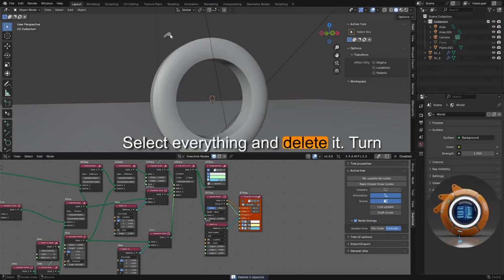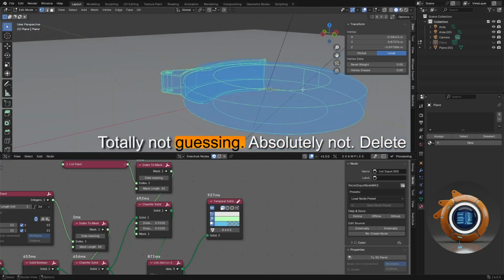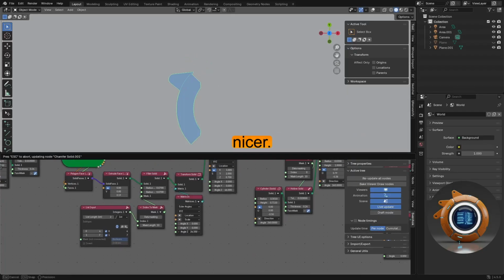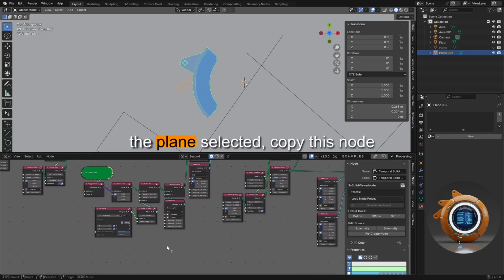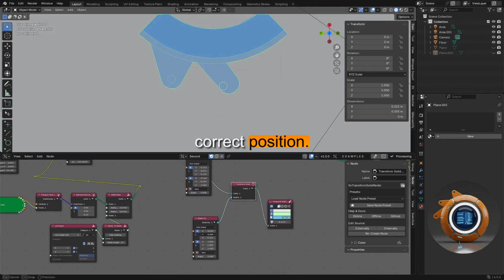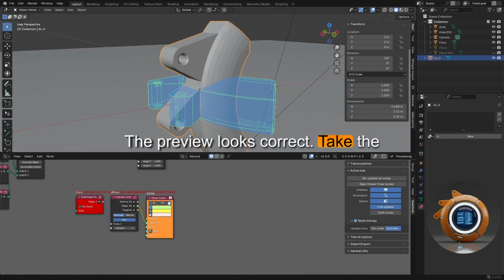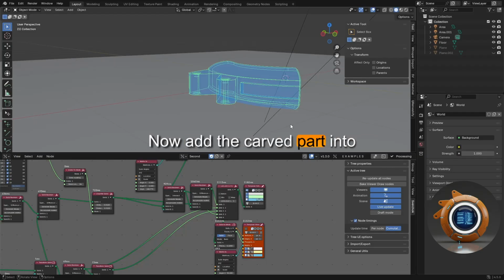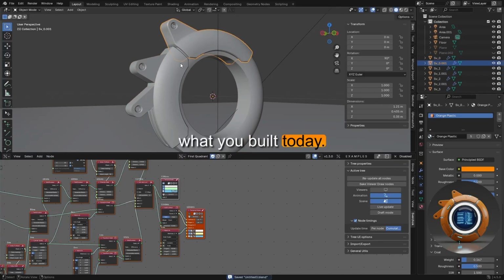Blender Logo Hard Surface Modeling - Part 2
New video is out.
And yes, it exists thanks to a surprising amount of stubbornness, caffeine, and questionable life choices.

Quick honesty moment.
Lately I’ve been dealing with some health issues (the unfun kind), and this channel—ironically—sometimes helps and sometimes makes things worse.
Add to that my heroic laptop slowly dying a painful death.
So I “borrowed” a Lenovo. Temporarily.
I will return it.
Probably.

I also had to change the voice.
Not because I wanted to sound sexier (okay, maybe a little),
but mainly to avoid legal trouble and ending up in jail.
Though, to be fair, jail would give me a lot of uninterrupted time to make more videos.

Jokes aside.

This channel is growing way too slowly for the amount of work it requires.
Making these videos after work, at night, and on weekends is honestly exhausting.
I don’t know how long I can keep this pace without burning out completely.

And that’s why I need help.
Not money, not miracles—just attention.

If you think this content is useful, interesting, or just a bit different from the usual “click-this-button” tutorials,
please:

share it with someone who might care

That’s how this thing survives.
That’s how it gets a chance to grow into something sustainable.

Truly.
And if this project dies… at least it will die parametric.